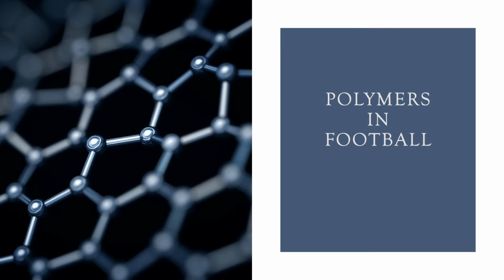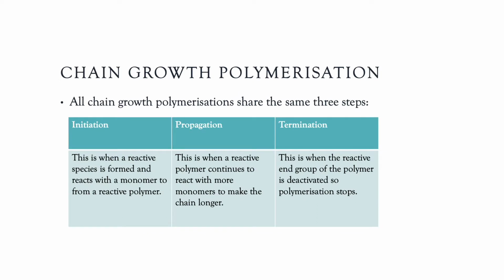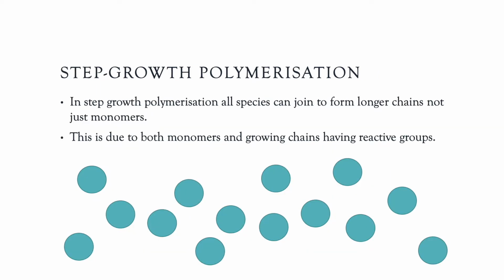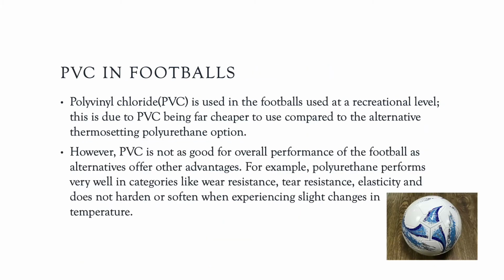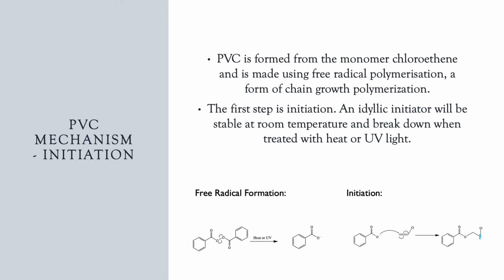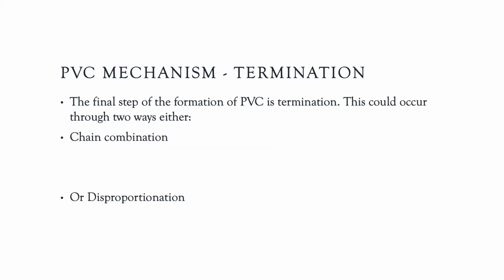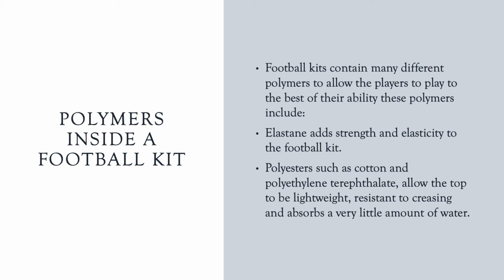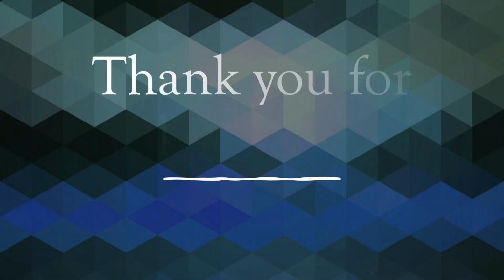Polymers in Football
Dietrich Braun, Controlled free-radical polymerisation of vinyl chloride, Wiley interscience, 2005
Whats the difference between a PU, TPU and PVC Football?, Victeam Sports
Khalid Mahmood Zia, Haq Nawaz Bhatti and Ijaz Ahmad Bhatti, Methods for polyurethane composits, recycling and recovery: A review, Volume 67, Issue 8,2007,Pages 675-692
Ortega, J.A., Healey, L.A., Swinnen, W. et al. Energetics and Biomechanics of Running Footwear with Increased Longitudinal Bending Stiffness: A Narrative Review. Sports Med 51, Pages 873–894, 2021.